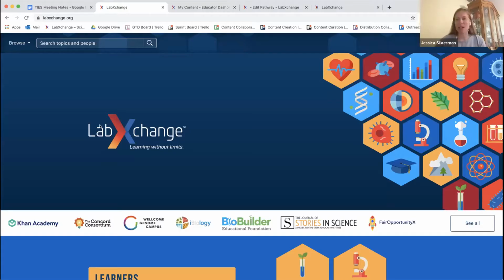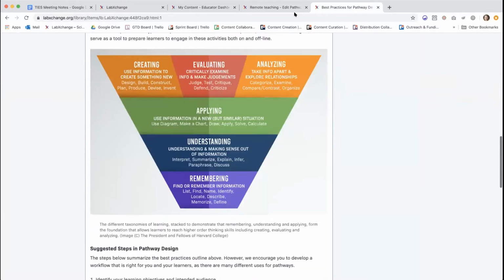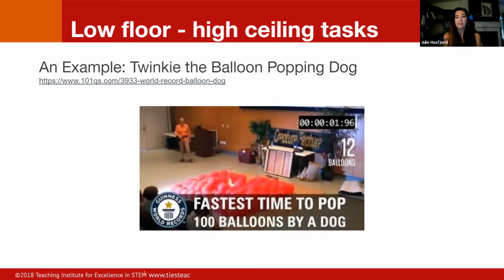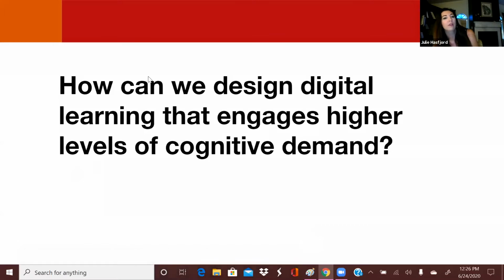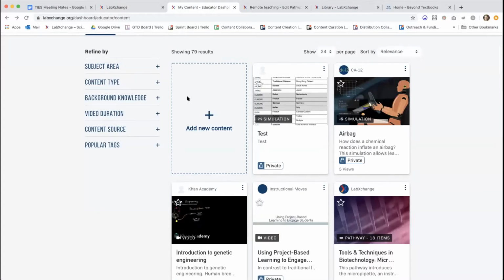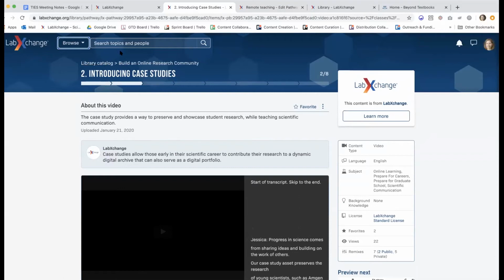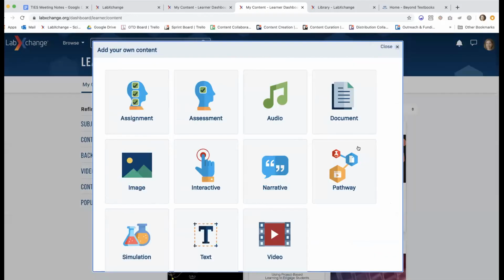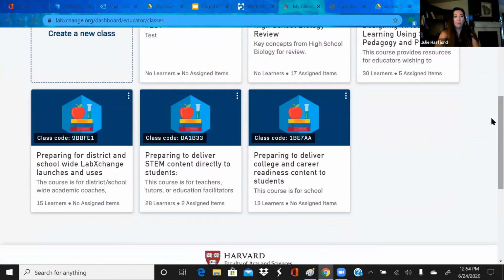June 24 LabXchange: Cognitive Demand of Task